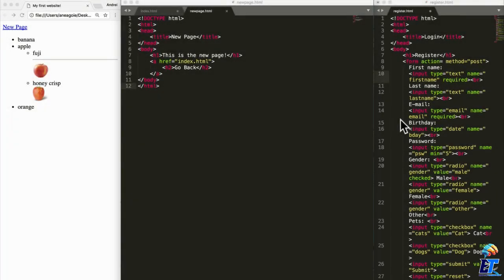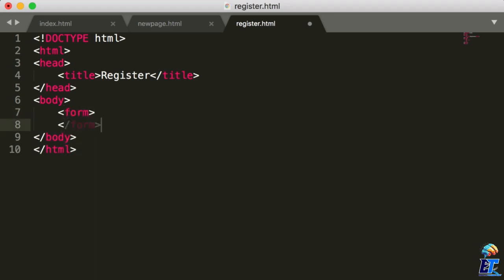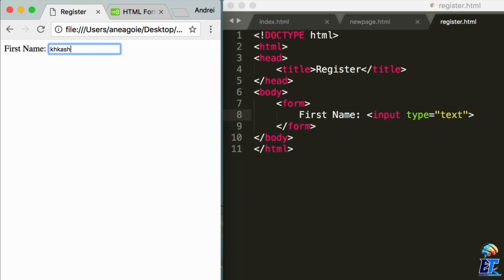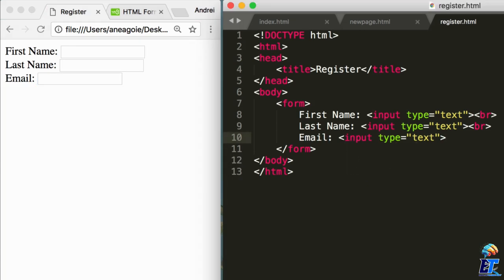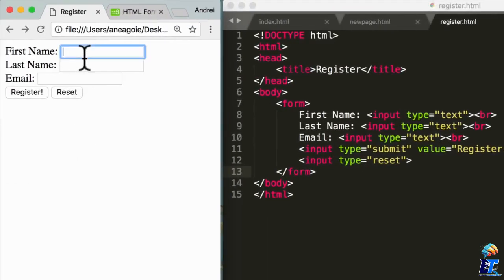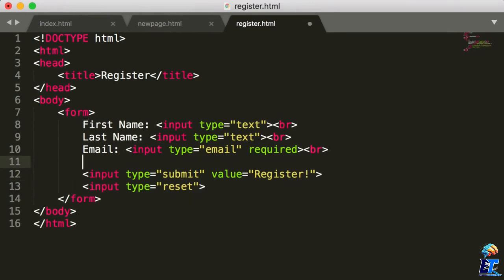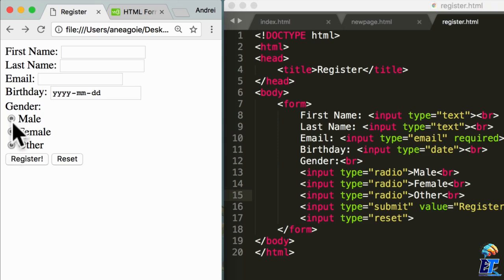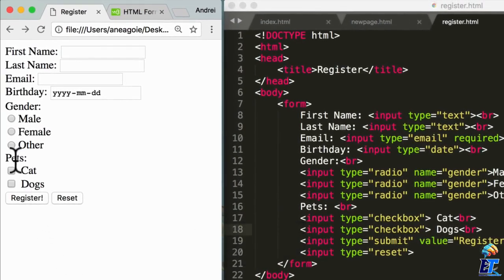HTML Forms Explained | Create Interactive Forms for Your Website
An HTML form is used to collect user input. The user input is most often sent to a server for processing. Example. First name: Last name.